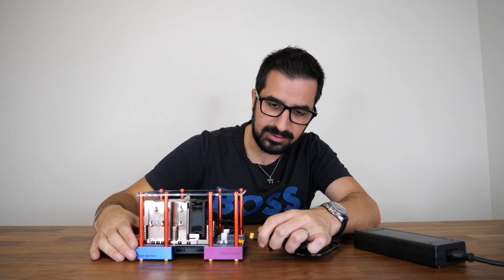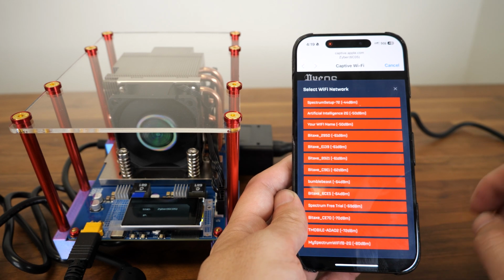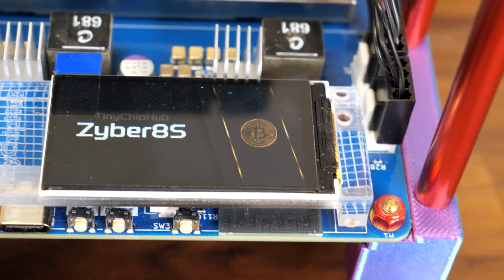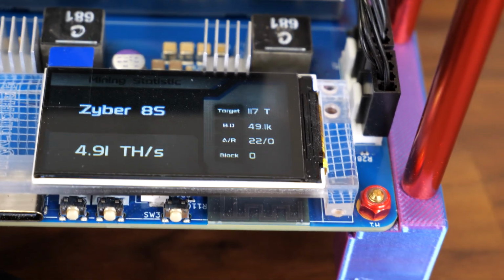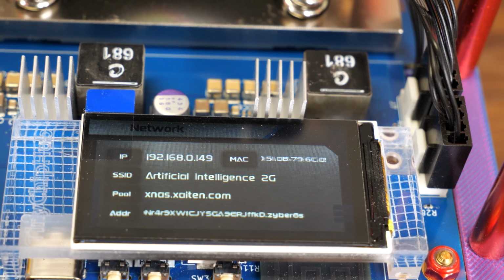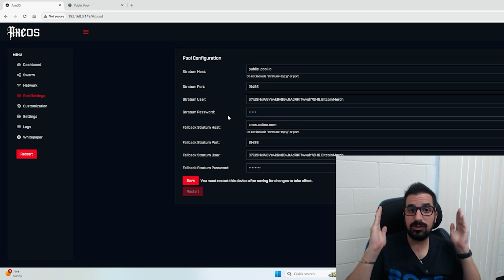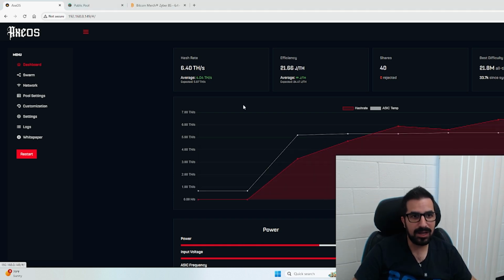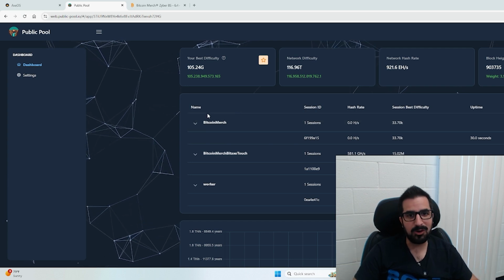🔧 Unboxing the Zyber 8S Bitcoin Miner | Ultimate Home Crypto Mining Rig! 💰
Ready to take your home crypto mining to the next level? In this video, we’re unboxing the Zyber 8S, the latest high-performance home miner from TinyChipHub. Whether you're a seasoned miner or just getting started, the Zyber series is designed to give you efficient, powerful, and stable mining—right from your desktop.

👉 What’s Inside?
We'll take a close look at:

8 chained ASIC chips pushing up to 6.4+ TH/s in OC mode at just 140W

The sleek AxeOS-based UI, giving you a familiar Bitaxe-style experience

Dual-phase power supply for consistent performance under load

Advanced Copper-Aluminum Hybrid Cooler with dual-fan airflow

Reinforced 6-layer PCB for signal stability

Handy 1.9" ISP color display for live monitoring of temp, hash rate, and power usage

🧠 Built for efficiency. Designed for durability. Perfect for at-home crypto enthusiasts who want cutting-edge hardware in a compact form.

⚡ Includes PSU + regional power cord (US/EU/UK/China) based on shipping destination.
📦 Note: These are handmade DIY devices.